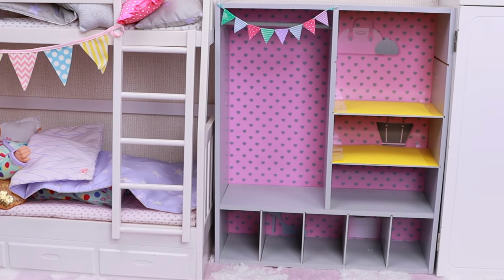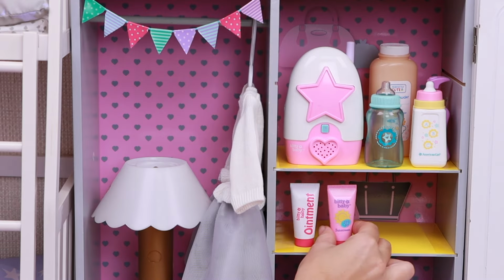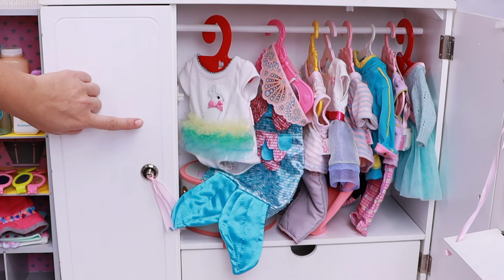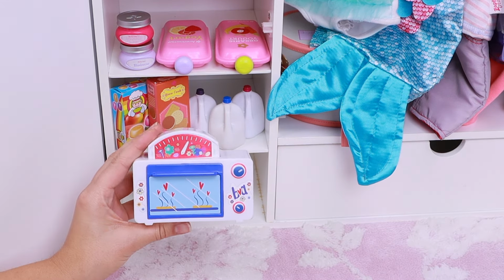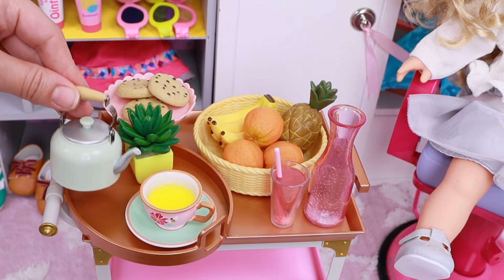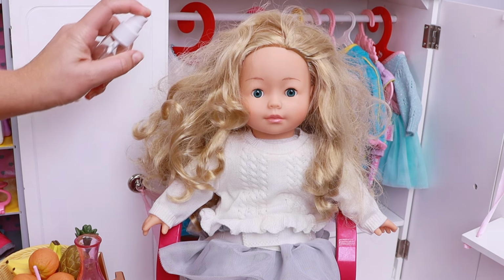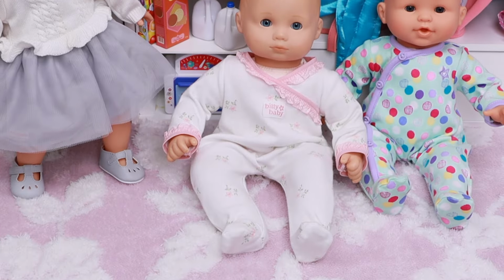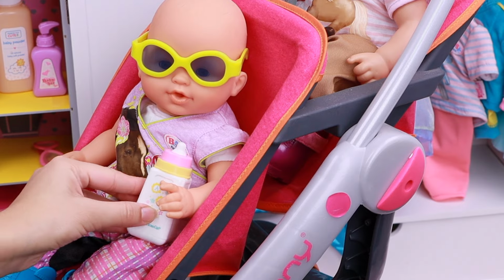Mama and twin babies morning routine! Play Dolls family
Mama doll takes care of her twin babies in the morning, she makes their breakfast, then gets them ready for the park. Family routine with Play Dolls. 2
Popular video for toddlers in Play Dolls: